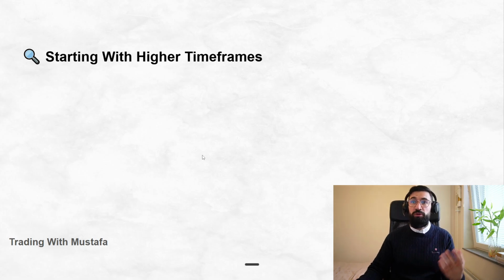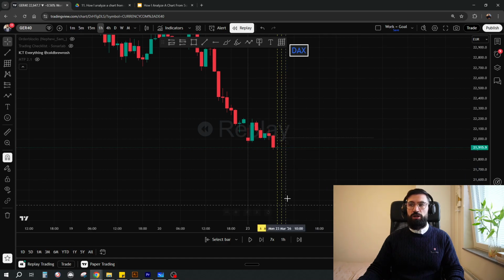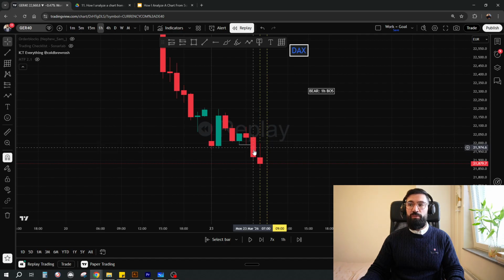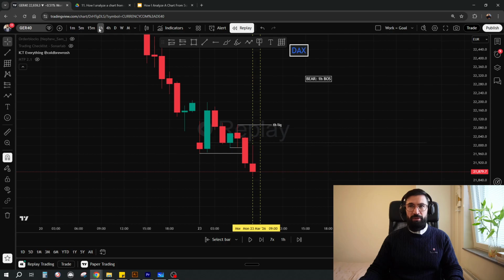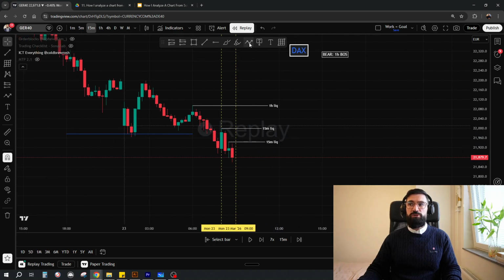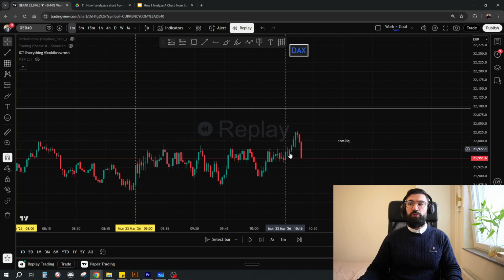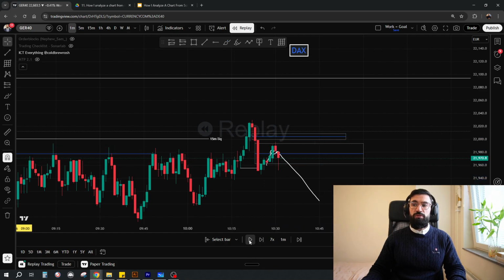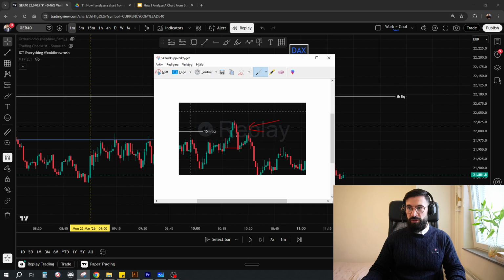How I Analyze Charts Step-by-Step (Full Process)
In this video, I show you exactly how I analyze a chart from scratch.

No indicators.

No guessing.

Just a clear process you can repeat every day.

It doesn’t cost you anything extra, and it helps support the community and the work we’re building.

Let’s simplify it:

Think of chart analysis like using a map.

If the map is clear → you know where you’re going
If the map is unclear → you don’t move

That’s trading.

Now here’s my exact process:

Step 1: Start with higher timeframes

I begin on the 1H (sometimes higher).

Why?

Because higher timeframes show direction.

This is where I ask:

Is the market bullish or bearish?

If I see a clear break of structure…

that gives me my bias.

Step 2: Mark key levels & liquidity

I mark:

highs
lows
areas where liquidity sits

Why?

Because that’s where price is likely to react.

I also look at:

Has liquidity already been taken?
Or is it still waiting to be swept?

This helps me understand what price *might* do next.

Step 3: Build a directional bias

Now I combine everything:

trend
structure
liquidity

Example:

If higher timeframe is bearish
and liquidity is above price

→ I expect price to go up first (sweep)
then drop

That becomes my plan.

Not prediction.

Preparation.

Step 4: Drop to lower timeframes

Now I go to:

15M → 5M → 1M

This is where I wait.

I don’t rush.

This is my confirmation.

Step 5: Execute with confluence

Only when everything aligns:

trend ✔️
liquidity ✔️
structure ✔️
FVG ✔️
equilibrium ✔️

→ I take the trade.

Then:

stop loss above/below structure
take profit at liquidity

That’s it.

Now here’s the key:

I don’t force trades.

If it doesn’t align…

I don’t enter.

Simple.

Also important:

This process repeats every single day.

Same steps.

Same structure.

That’s how consistency is built.

At the end of the day, your job is simple:

start with higher timeframe
find direction
mark liquidity
wait for confirmation
execute with discipline

That’s it.

No randomness.

Just a system.

Quick check-in:

What part of this process made chart analysis “click” for you?

Write it down—make it stick.